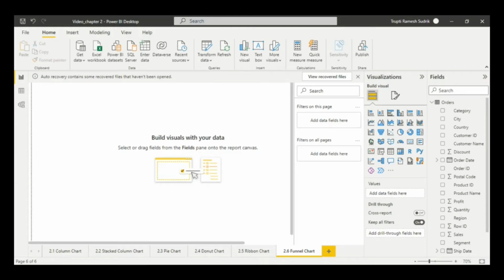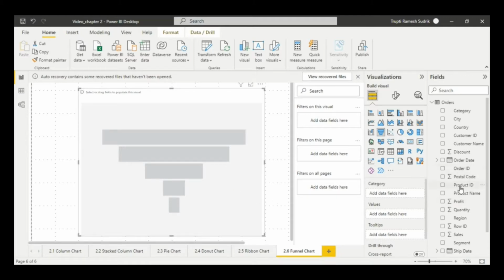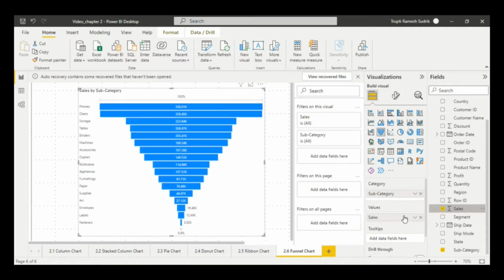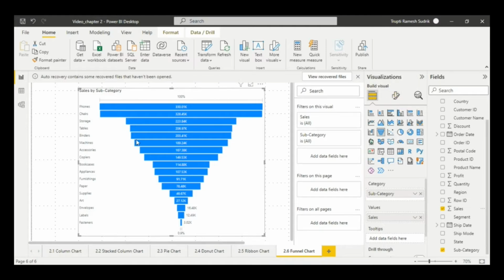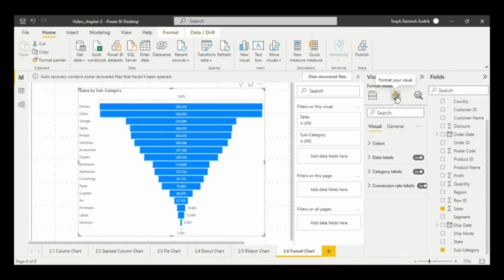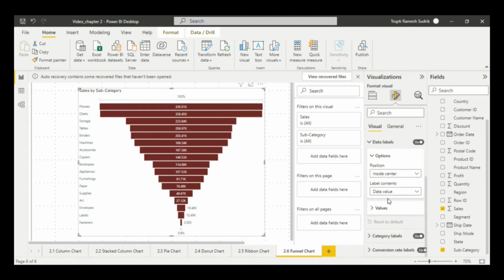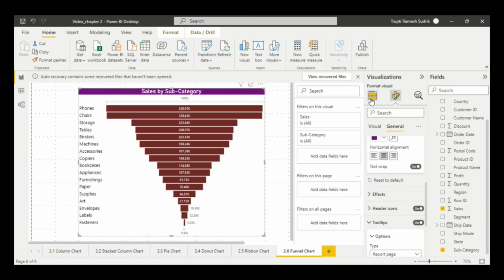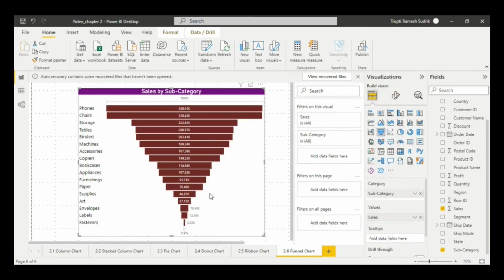2.5 Funnel Chart in Power BI